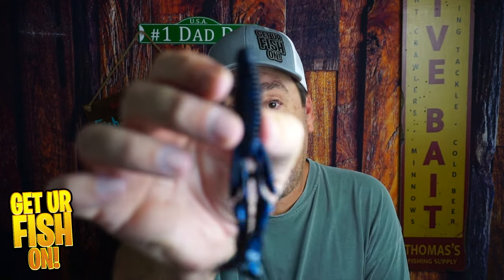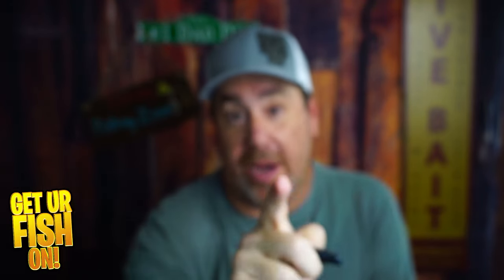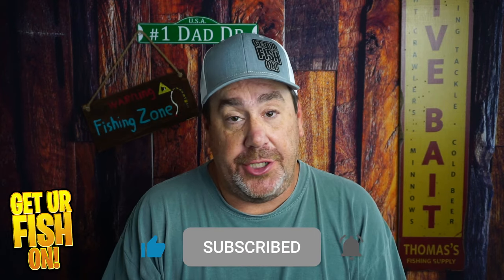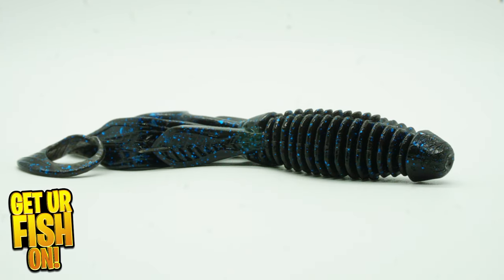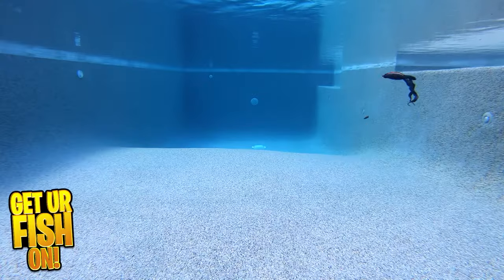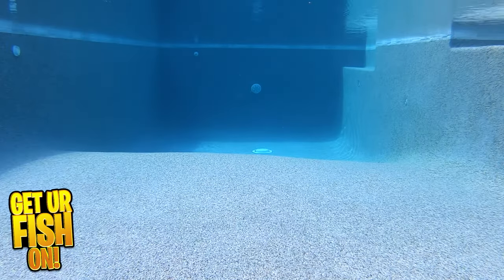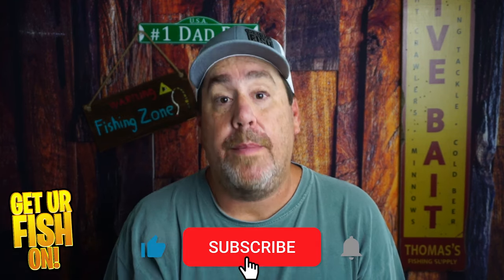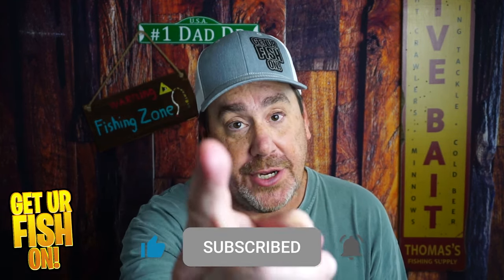New Bass Fishing Creature Bait Z Man Fishing Gremlin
Did Z-Man Fishing hit another home run with their soft plastic bass fishing creature bait, the Gremlin? In collaboration with pro angler Brain Latimer comes the curly tail and side appendage Gremlin large mouth bass fishing flipping and punching bait. Designed to have a subtle action, the Gremlin can be Texas or Carolina rigged, put on a shakey head or used as a trailer to help get you those tough bass fishing bites for anglers who love the outdoors.